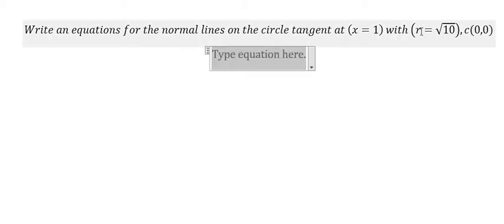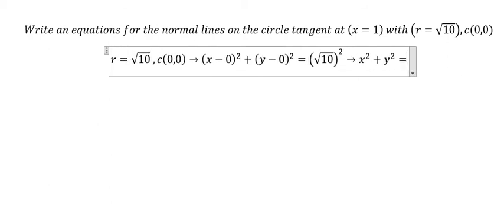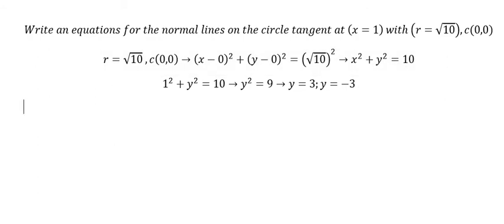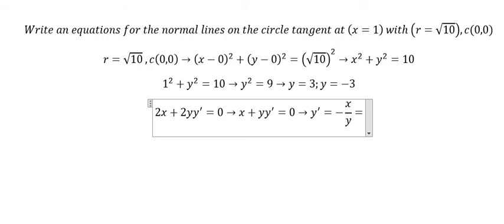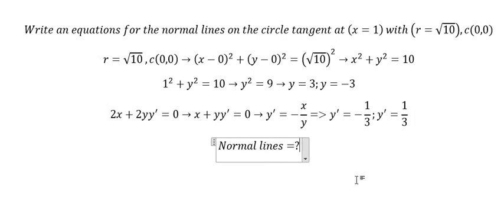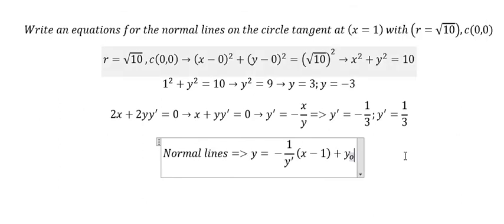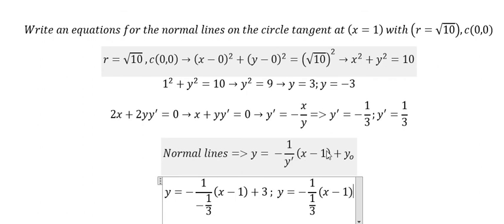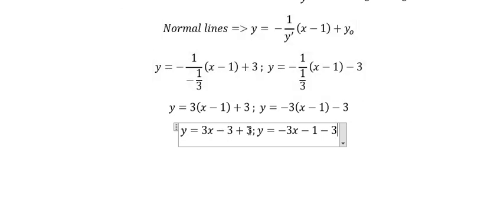Calculus Write an equations for the normal lines on the circle tangent at (x=1) with (r=√10),c(0,0)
Here is the technique to answer this question in step-by-step